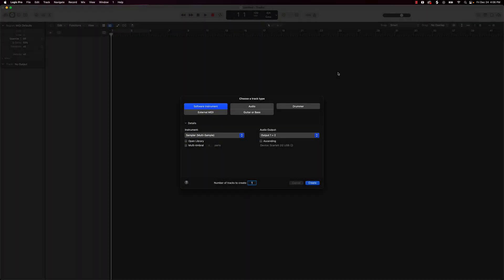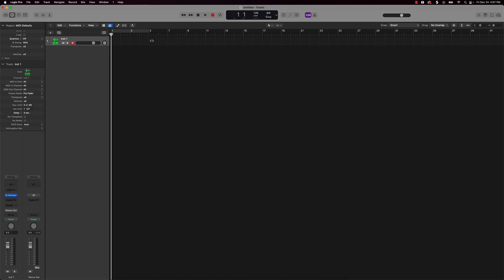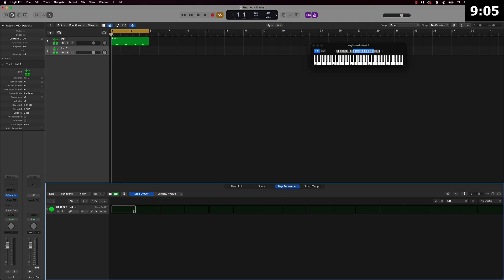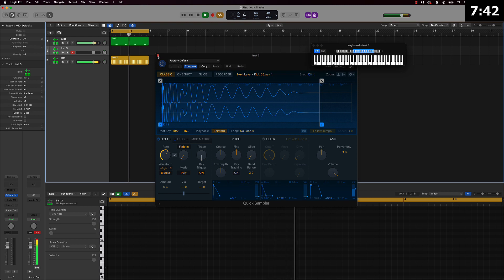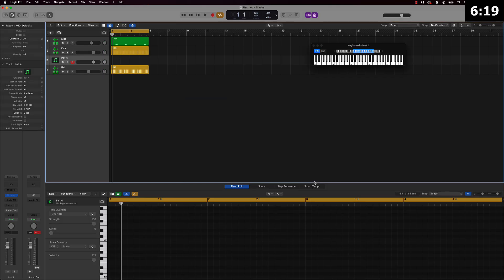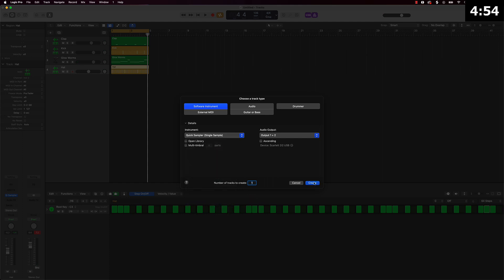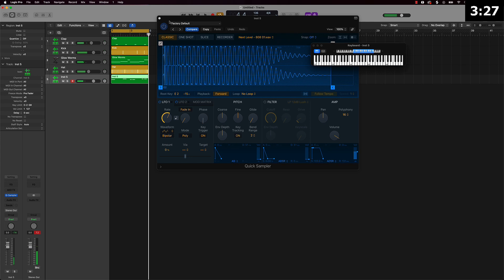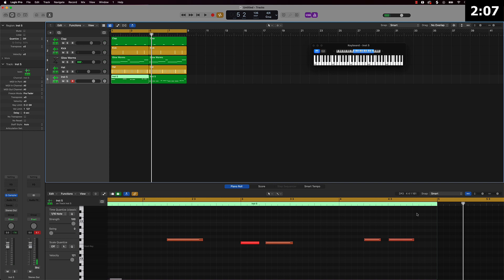10 Minute Trap Beat Challenge In Logic Pro X - Part 1